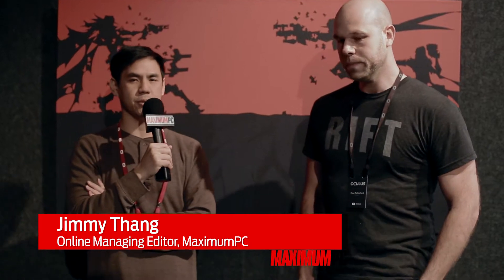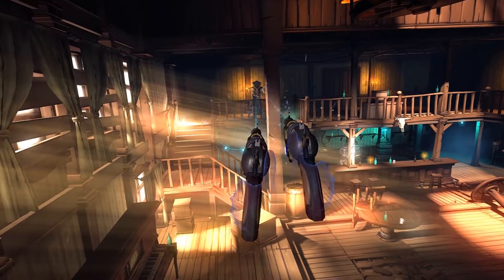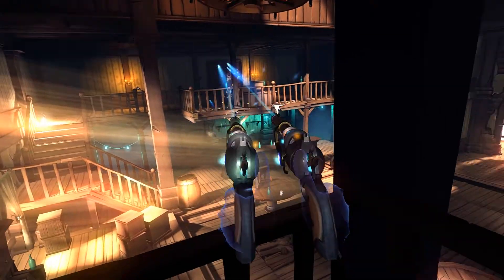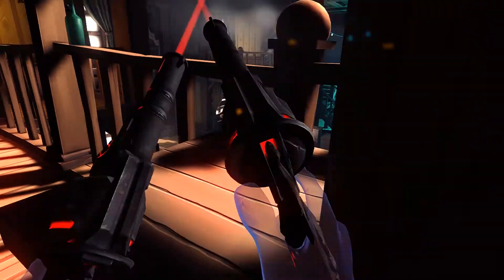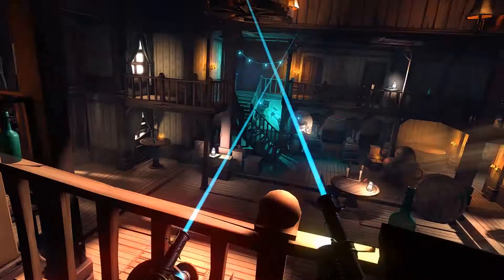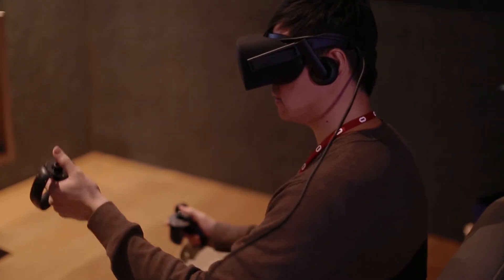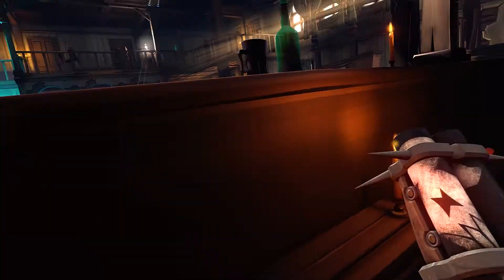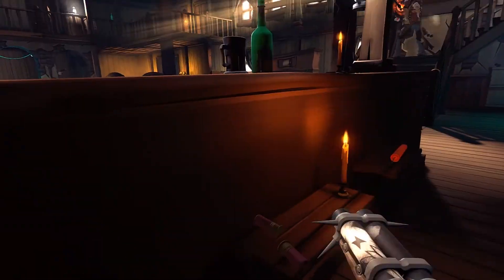Oculus Rift's Dead And Buried VR Interview